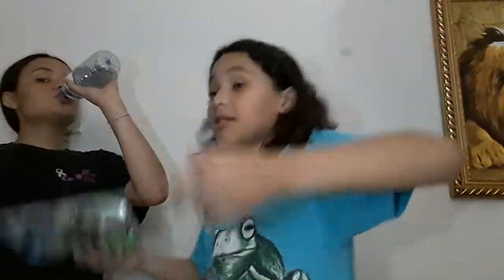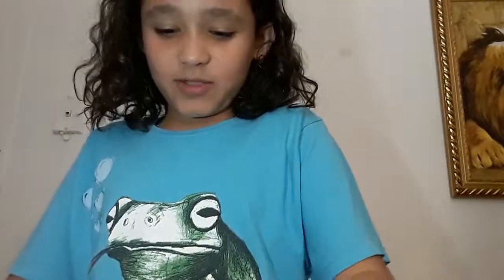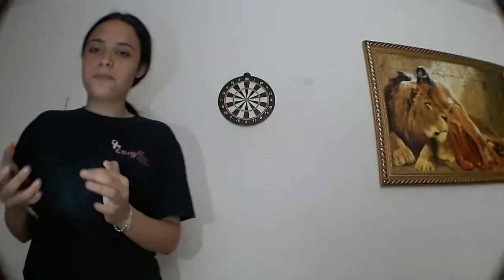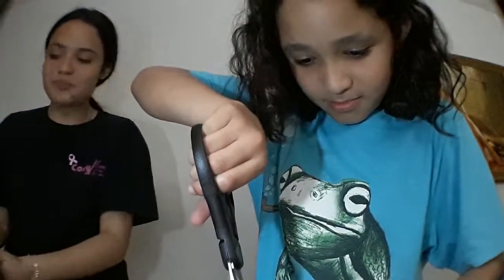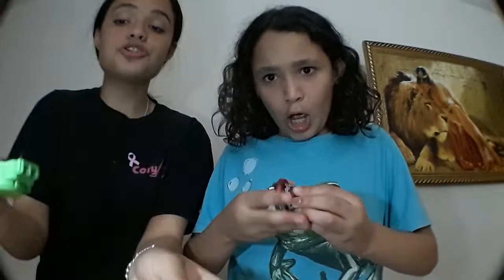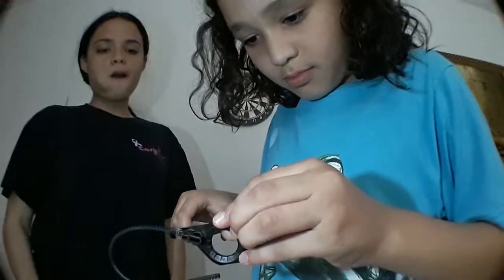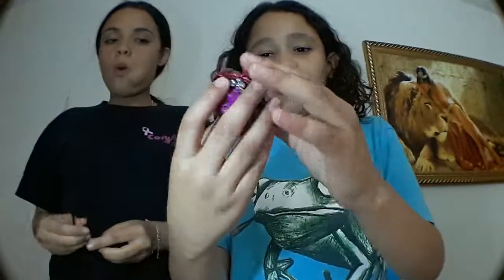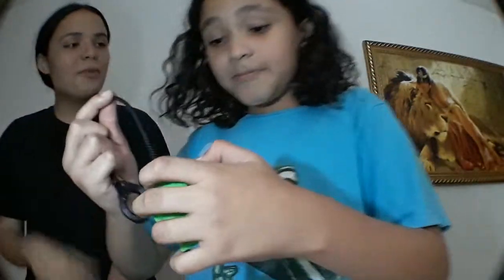Unboxing he'll salamander